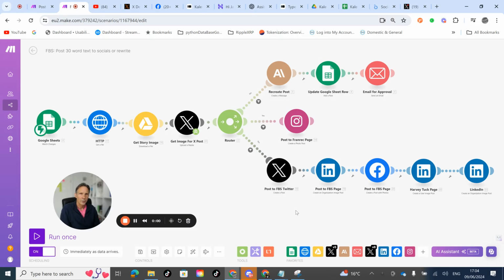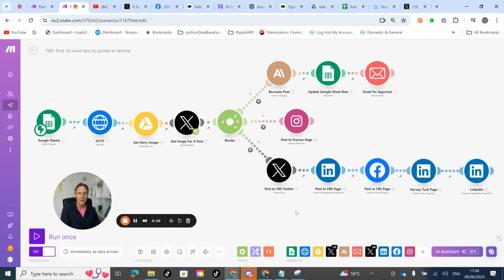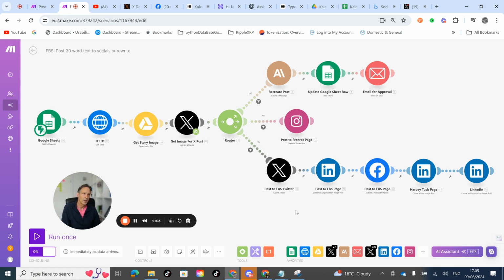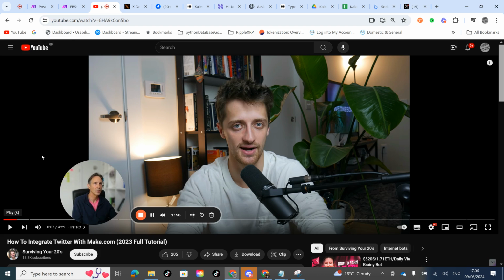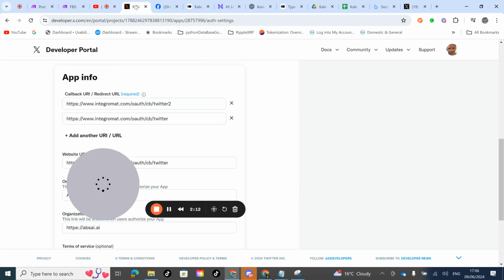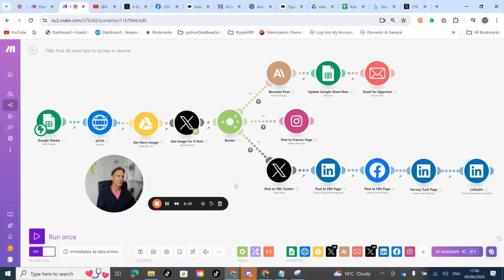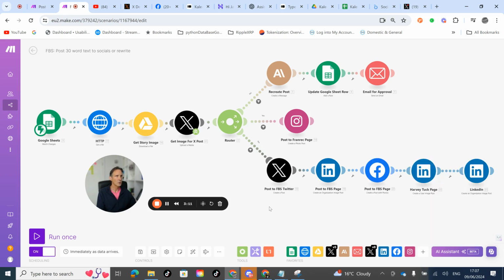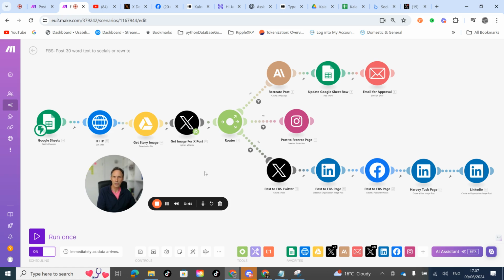How to Post an Image on Twitter (X) Using Make.com | No-Code Automation for Beginners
Struggling to post images to Twitter (X) using Make.com? This video is here to help! As a beginner in no-code automations, I've faced many challenges. Join me, Simon from Absai (Automated Business Solutions AI), as I simplify the process of adding images to your tweets using Make.com. I'll guide you through setting up the old Twitter API and mapping media IDs for seamless image posting.

Be aware, sometimes this shows up as 'No longer available' in which case simply search for 'How to post an image to twitter' in the search bard and scroll down until you find Ale'x's video.